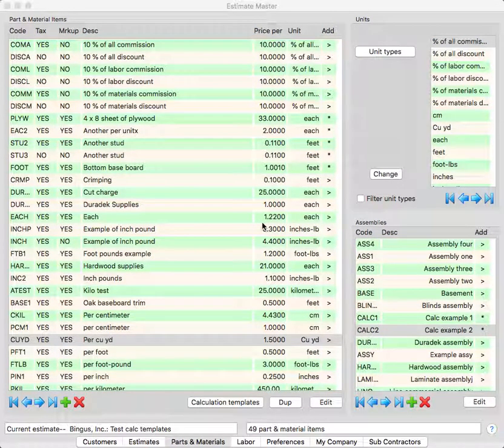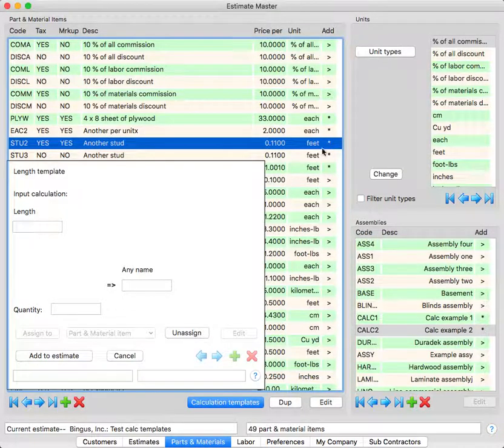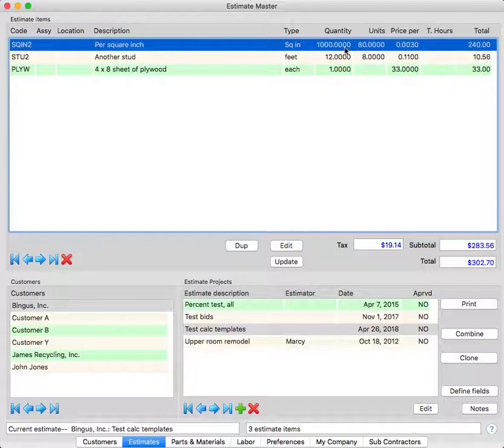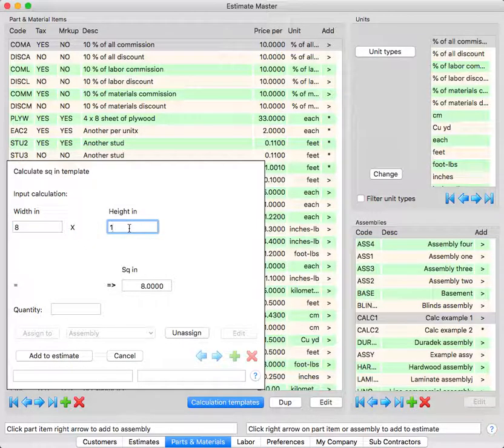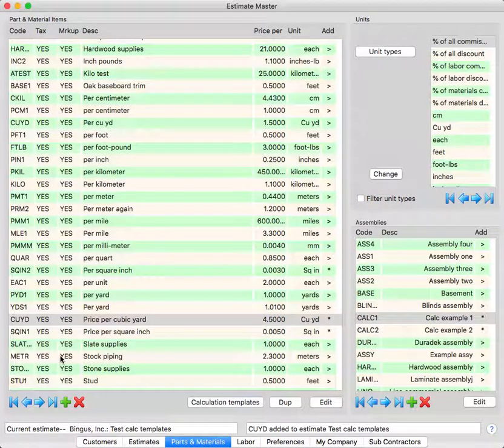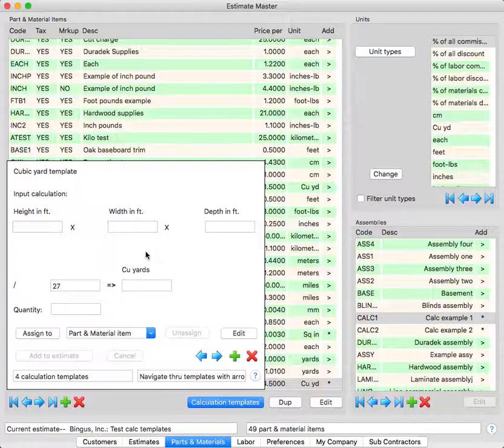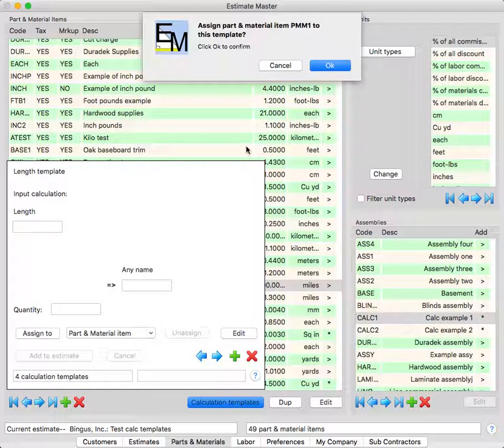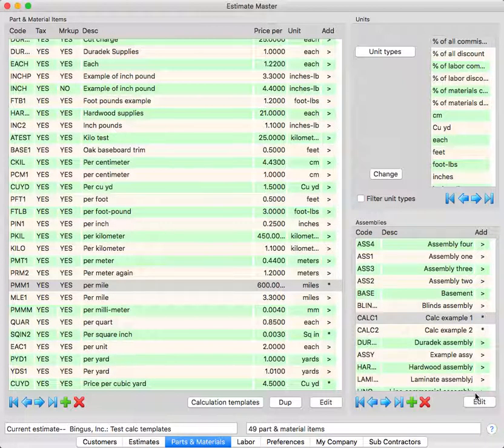Mac Calculation Templates for Estimate Master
New to Mac 5.0. Create and use templates to speed up estimate creation and to apply simple arithmetic and formulas to calculate as estimates are created.